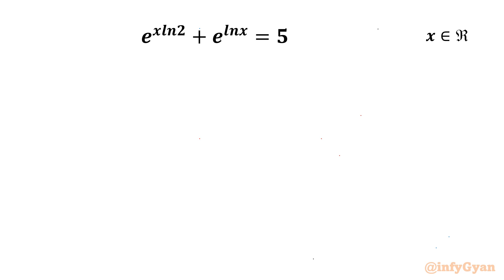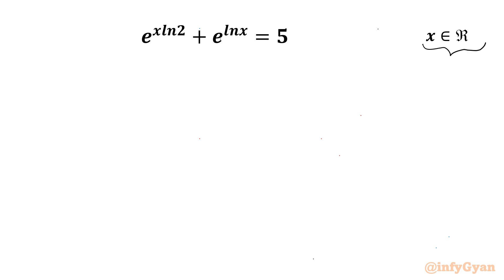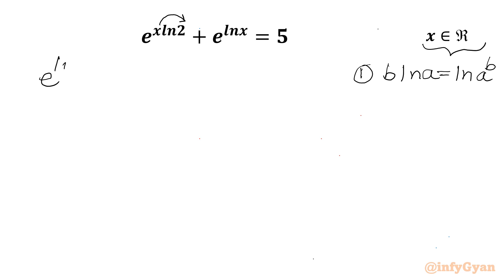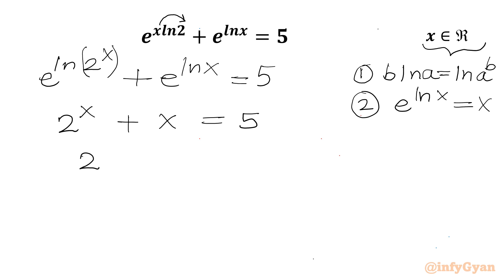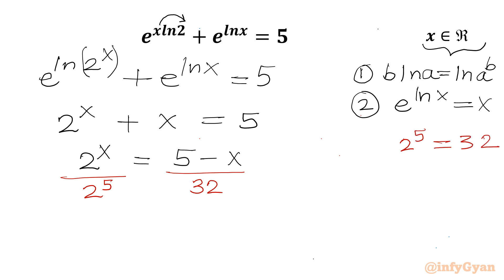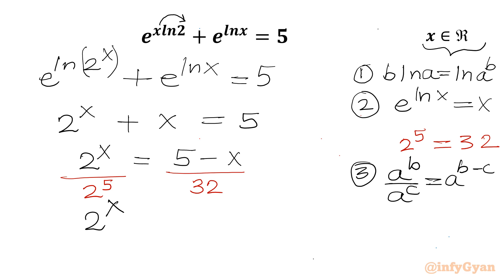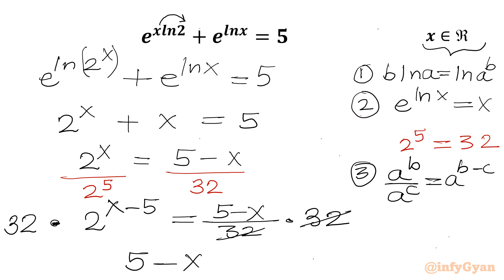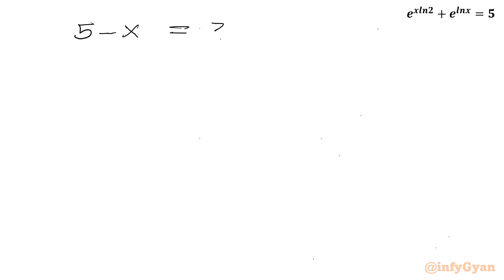Can You Crack This Math Test Problem? | Tricky Exponential Equation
Welcome to another interesting algebra challenge! In this video, we'll be solving an exciting exponential equation using Lambert W Function. Whether you're preparing for a Math Olympiad or just love a math puzzle, this problem is perfect for you. Grab your pencil and paper, and let's see if you can solve this exponential challenge!

Topics Covered:

Algebraic Equation
Exponential Equation
Lambert W Function
Exponent Rules
Exponential Function
Real Solution